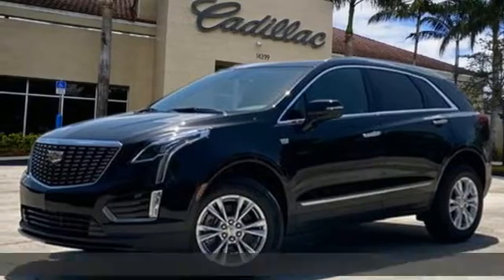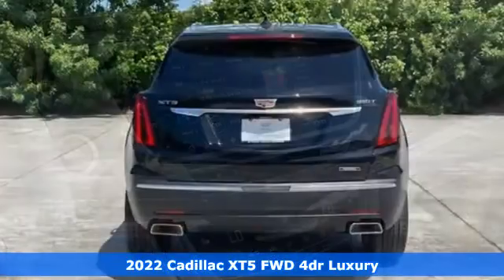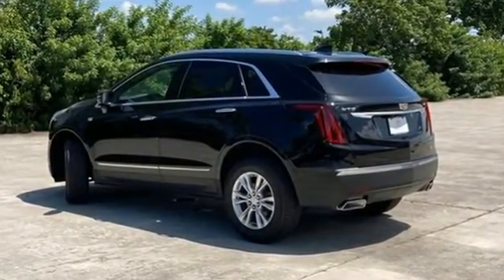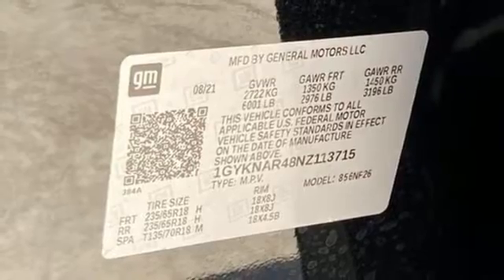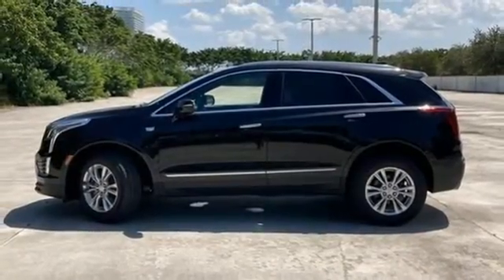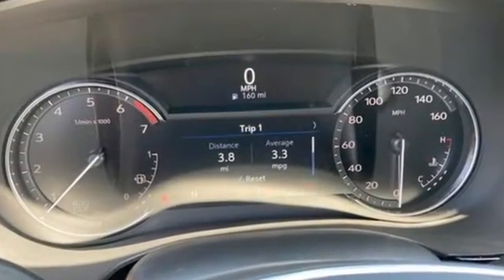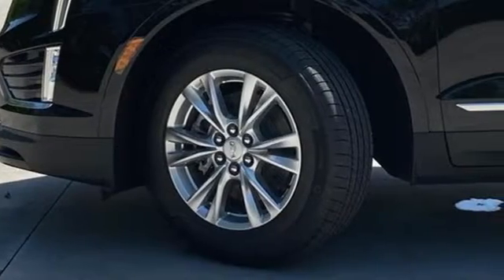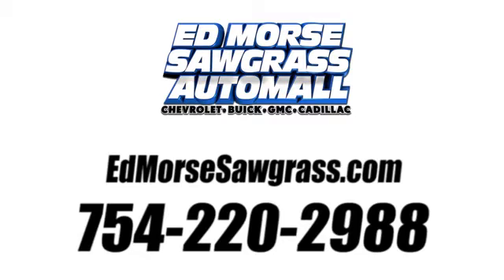New 2022 Cadillac XT5 Sunrise FL Miami, FL NZ113715 - SOLD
Year: 2022
Make: Cadillac
Model: XT5
Trim: Luxury
Engine: 2.0l 4 Cylinder Turbocharged
Transmission: FWD 9-Speed Automatic
Interior: Jet Black
Stock #: NZ113715
VIN: 1GYKNAR48NZ113715
TO KEEP YOU SAFE, WE DELIVER! BUY ONLINE-TEXT-EMAIL-CHAT-PHONE AND WE WILL DELIVER YOUR NEXT VEHICLE TO YOUR DOOR! FROM OUR SALES FLOOR TO YOUR DOOR! ITS THAT EASY CLEAN AND SANITIZED. Recent Arrival!

Address:
14401 West Sunrise Bouledvard